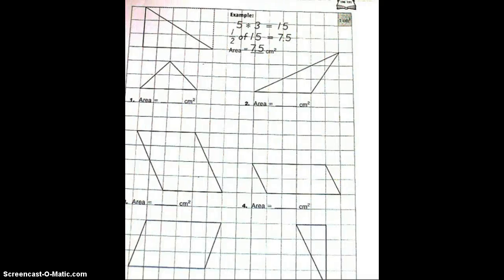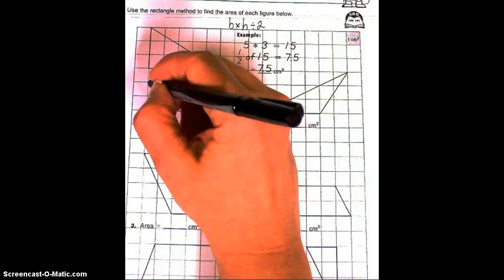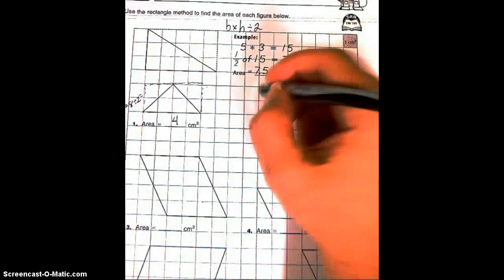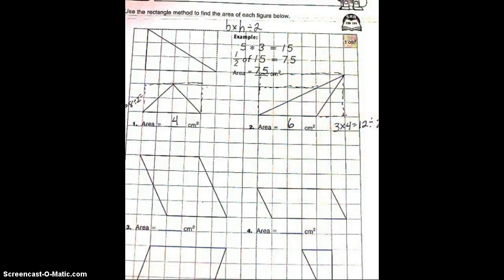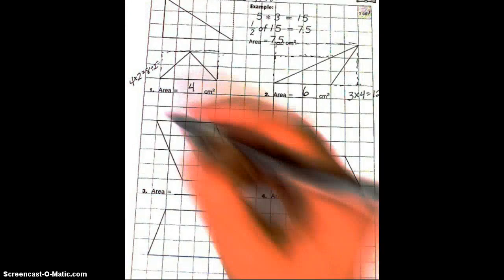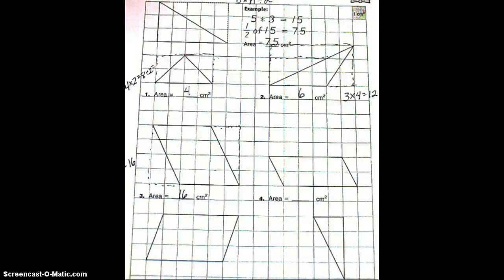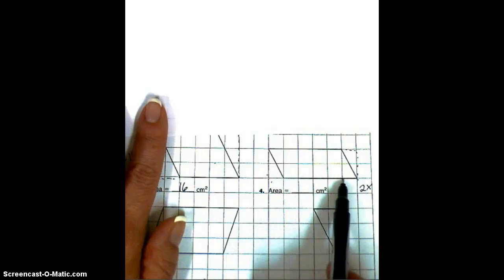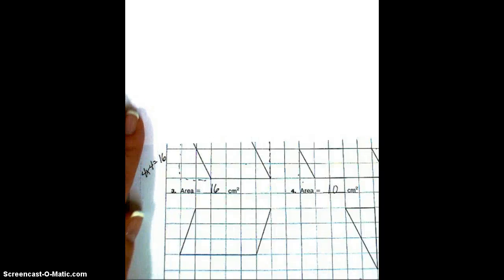Study Link 9.5